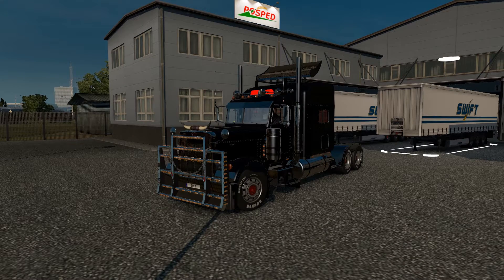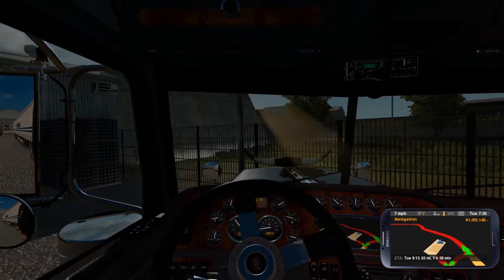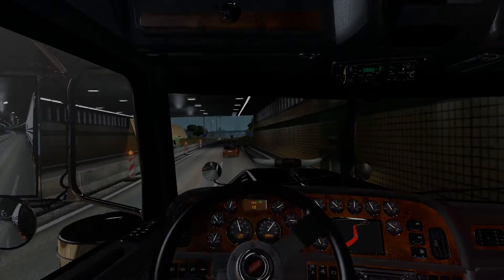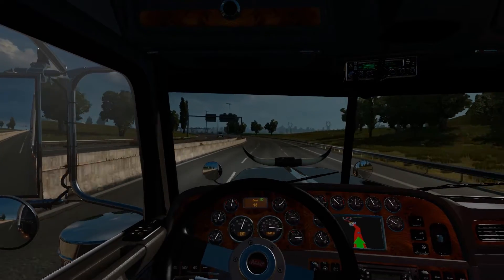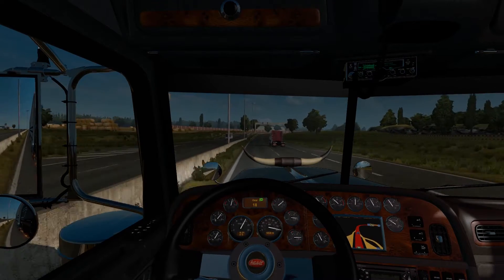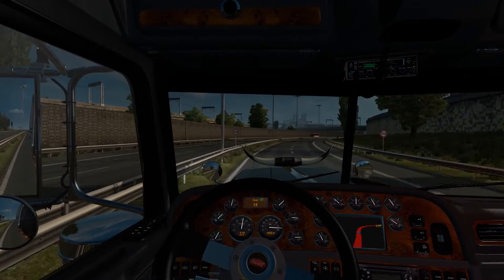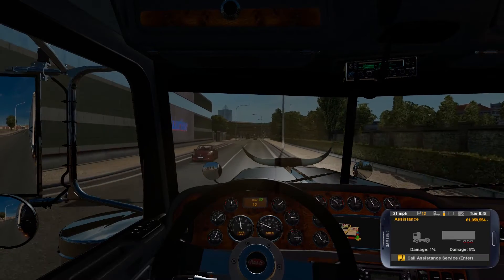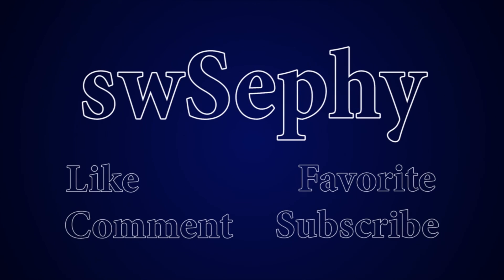Me And My Pete | Euro Truck Simulator 2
Decided to throw up an actual Euro Truck 2 video since I play it all the time and the other one I uploaded was just us being silly.

Outro:
Song: Crimson Fly
Artist: Huma-Huma